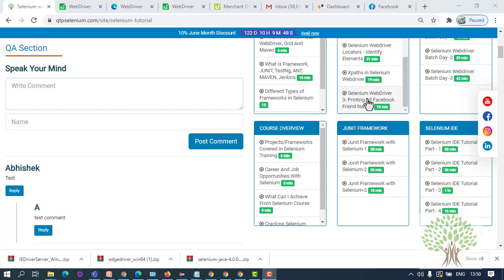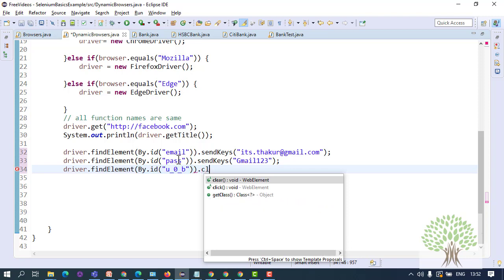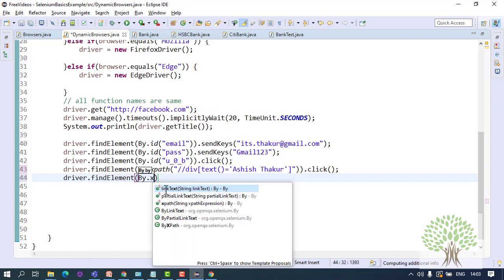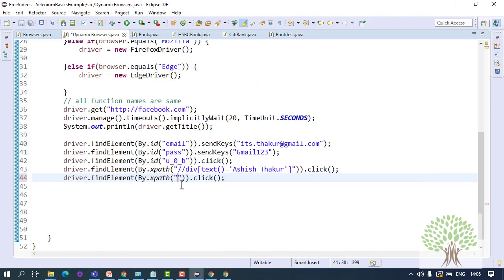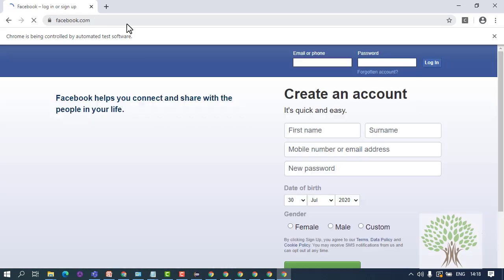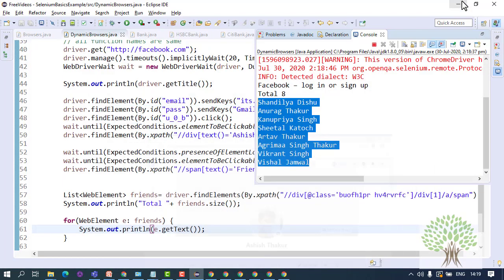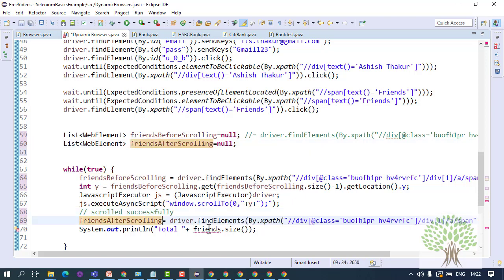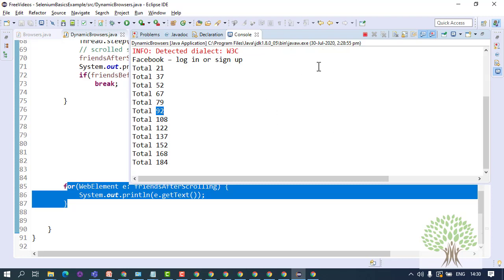Selenium WebDriver Script to print names of all facebook friends | Whizdom Trainings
This video explains how to write a simple selenium script to print the names of all Facebook friends. You will learn how to use:

- Explicit wait in selenium
- List in selenium to extract multiple elements
- Traversing multiple objects in selenium
- JavascriptExecutor class in selenium to scroll a web page
- How to scroll a window with selenium